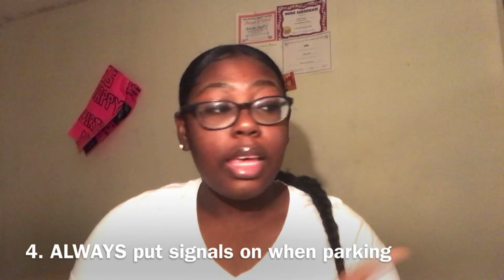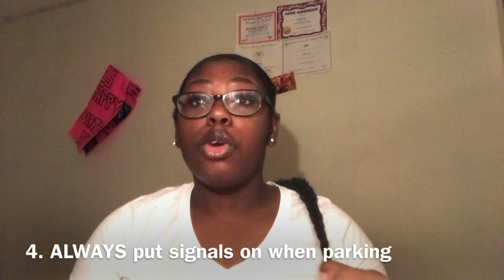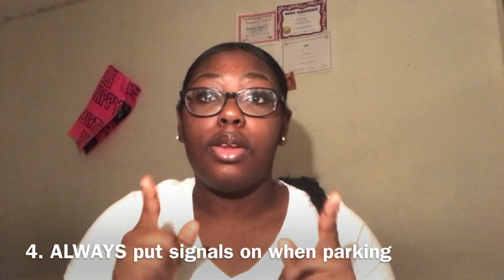HOW TO PASS YOUR DRIVER/PERMIT TEST🚘 *tips and tricks*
So ima put the time stamps down below of the different categories. If you live in Florida and you do want the link of the video that was exactly on the test dm through insta❗️

How to past permit test: 1:06
How to past drivers test: 3:18
Tips and tricks: 6:54